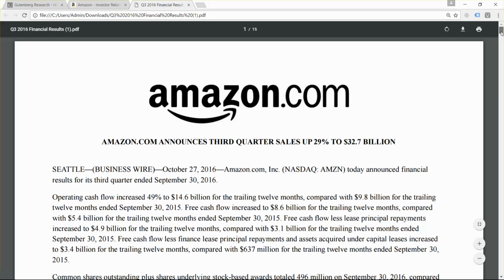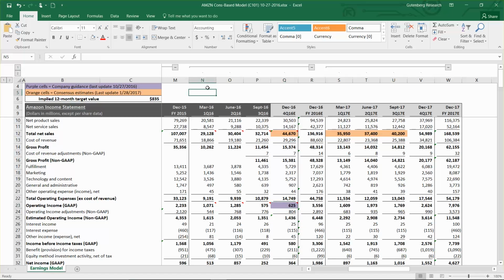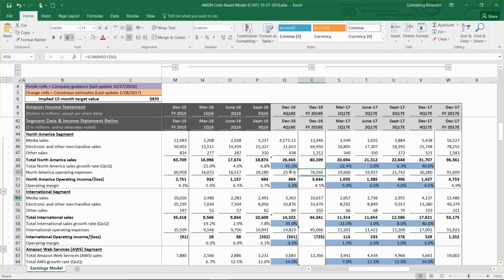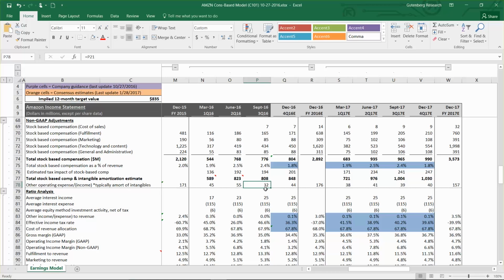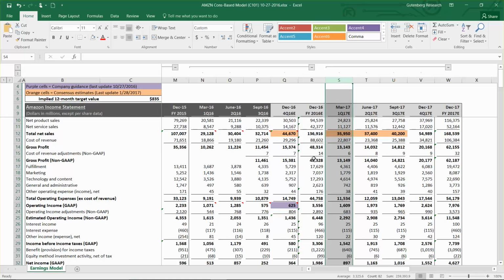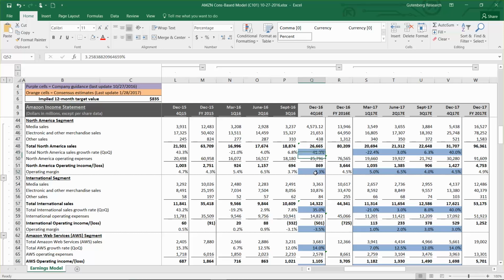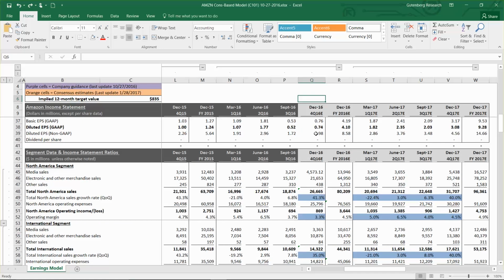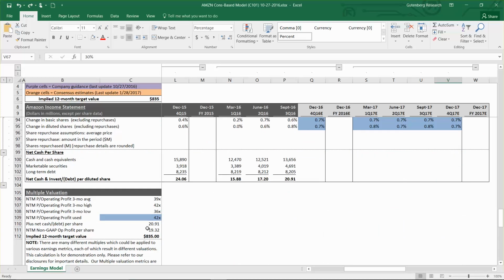Amazon Inc – Earnings Model Demo Ahead of the 4Q ‘16 Release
In this video I demonstrate how I have incorporated management’s latest guidance for Amazon.com Inc (NASDAQ:AMZN), ($AMZN) and compare the results to the consensus estimate prior to this week’s earnings release.

**We will update our Amazon Earnings Model on Thursday February 2nd after the earnings release.